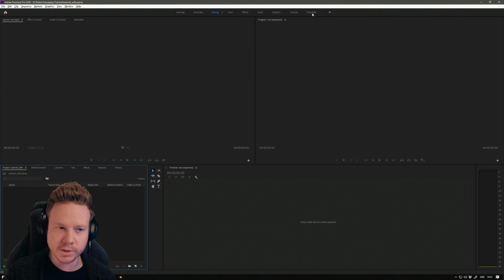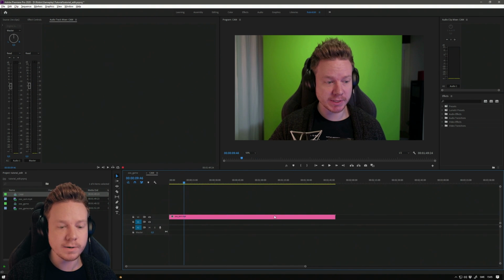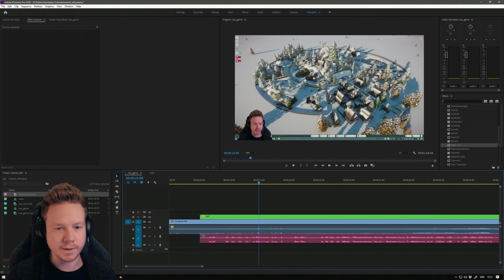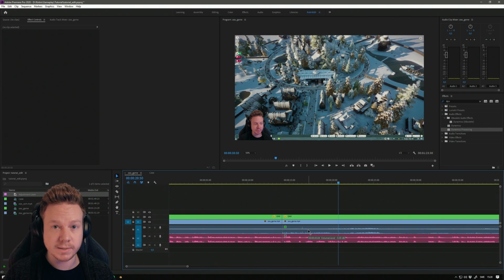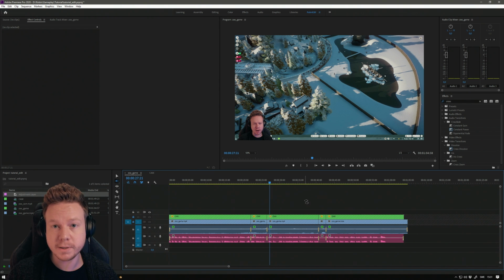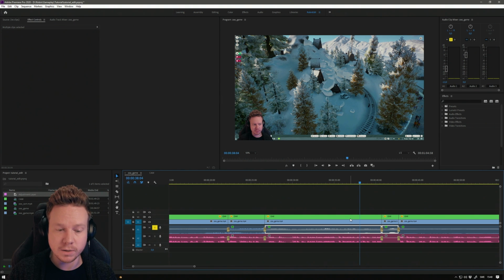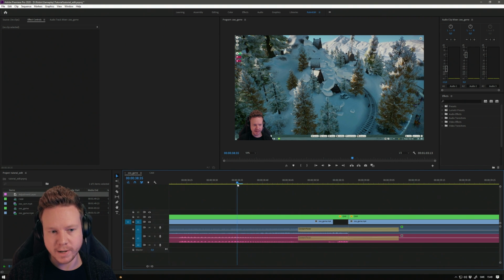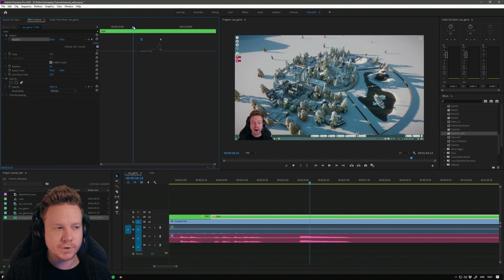Everything you need to know! | Premiere Pro 2020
More me!

Robin Torkar
Box 9002
25009 Helsingborg
Sweden

You're new? Well, good job finding the description! Let you in on a secret.. Most people don't! Anyways, thanks for stopping by! I play games of all types, talk crap, you know the deal. It's Youtube. Hope you like it! :3